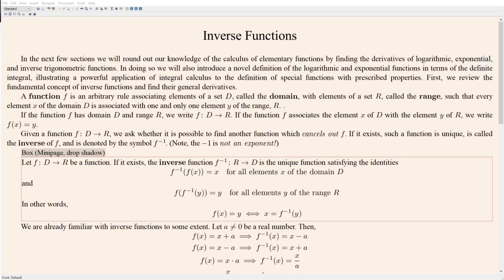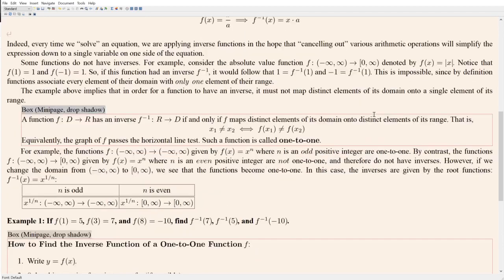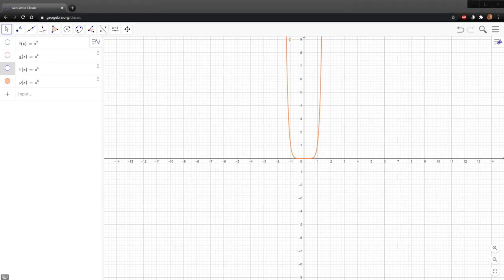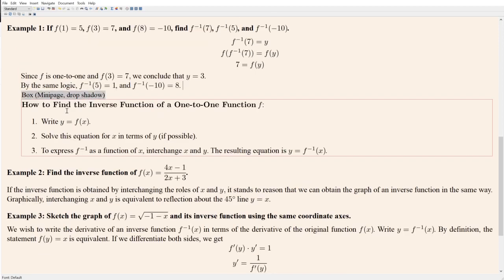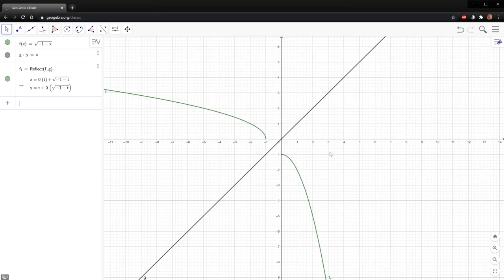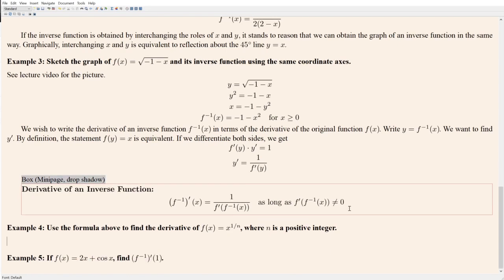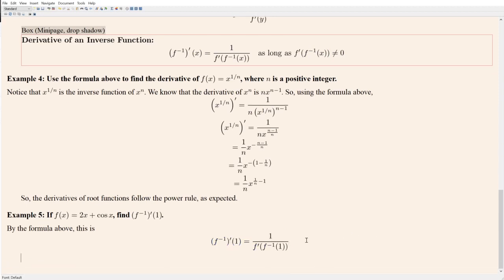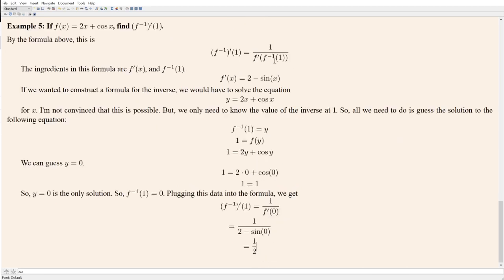Inverse Functions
We review the fundamental concept of inverse functions and discuss a formula for their derivatives.